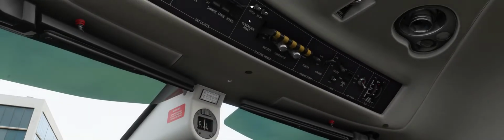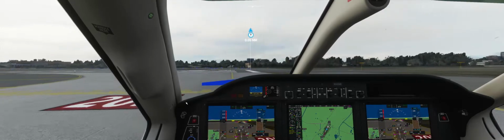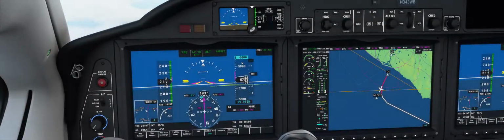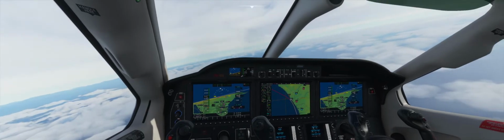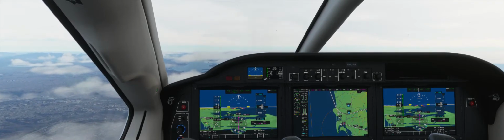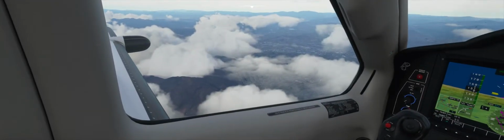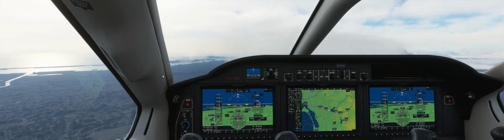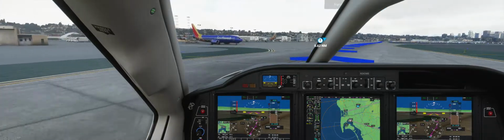FULL FLIGHT John Wayne KSNA to San Diego KSAN (REMATCH!) TBM MSFS2020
Just couldn't let last night's dumpster fire approach and landing at San Diego (with the purchased add-on scenery) go.  Had to have a rematch to see if the elimination of real time traffic helped.  IT DID!  Nice, uneventful approach and landing at San Diego today in gorgeous fall weather.  Noticed a little stuttering, not much, but SO WORTH IT to have proof of concept:  that my PC CAN handle complex scenery, at least with all the air traffic out of the picture.  Headed back to OC now, but the adventures of 3WB continue!